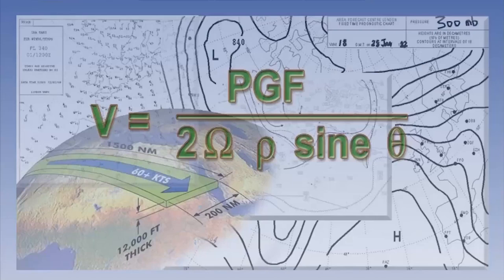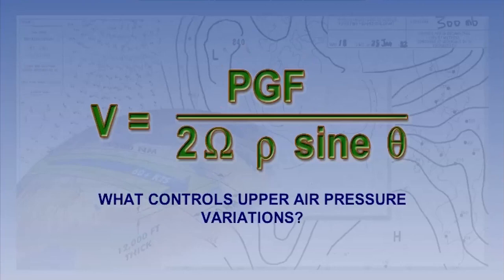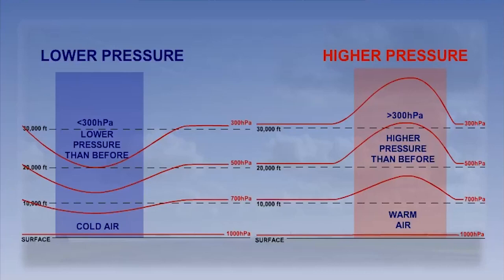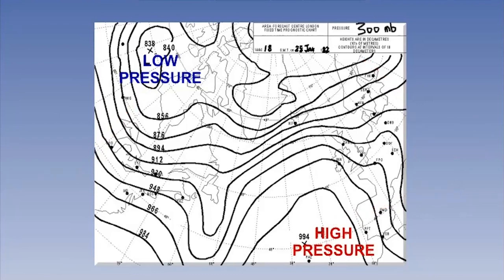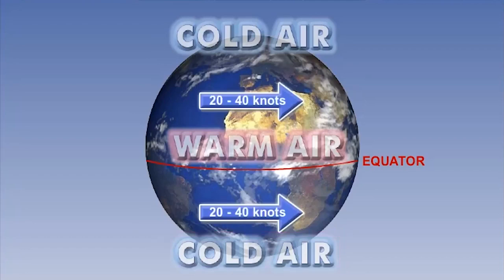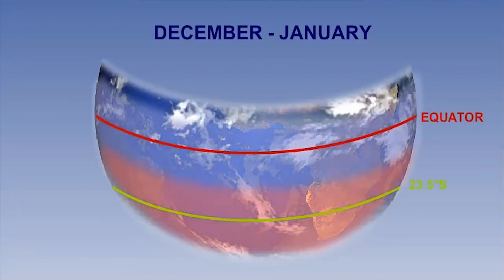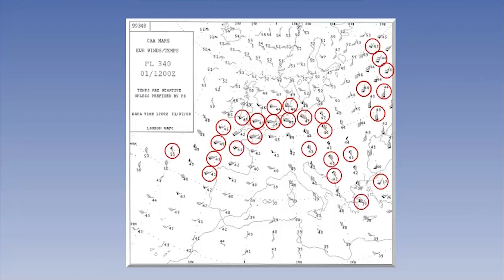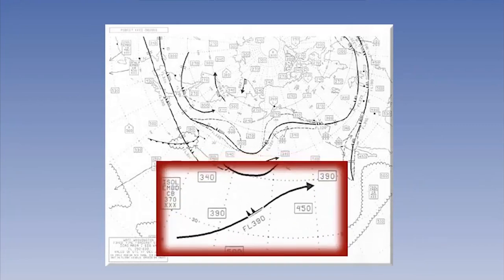25 Meteorology 25 Upper Winds Part 1